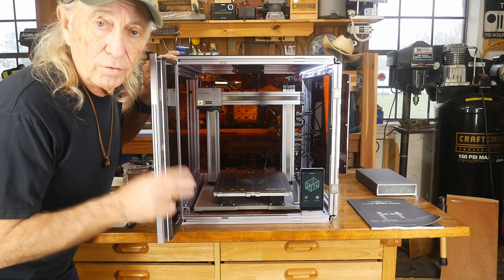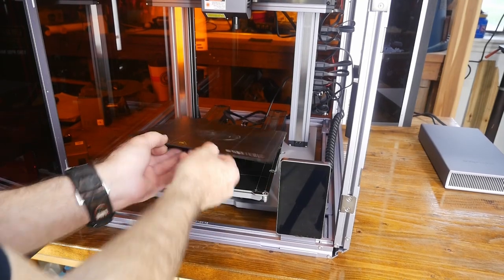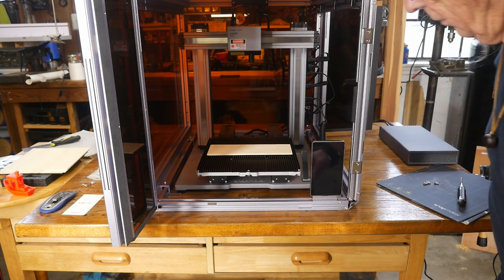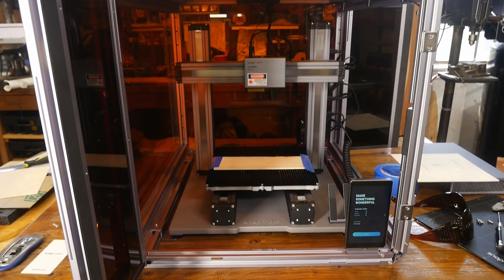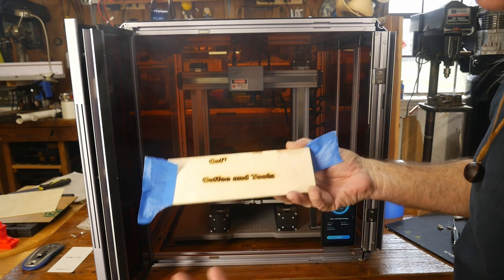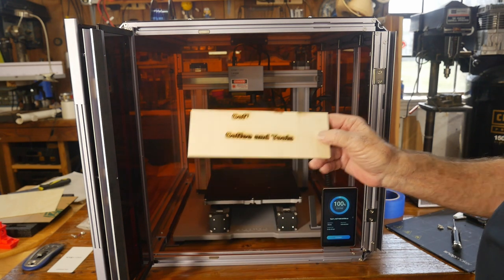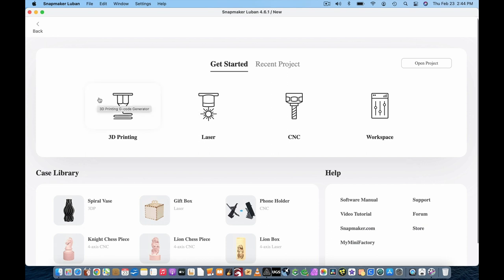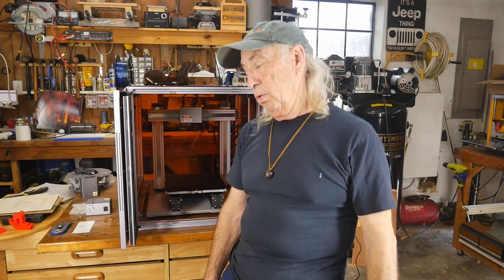Switching Snapmaker from 3d printing to laser engraving , pt 2 review C&T ep 317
This week we try the 3 in 1 machine from Snapmaker doing the laser for our part 2 testing. Other topics on this channel include: wood projects, tools, tool repairs, custom jigs, basic wood shop work, wood tools, 3D printers, RV repairs, car repairs, custom work, metal, welding DIY, lasers, CNC